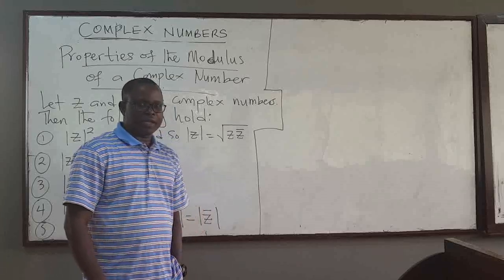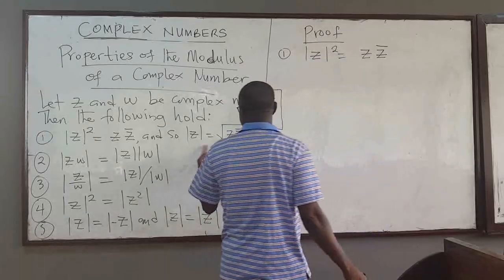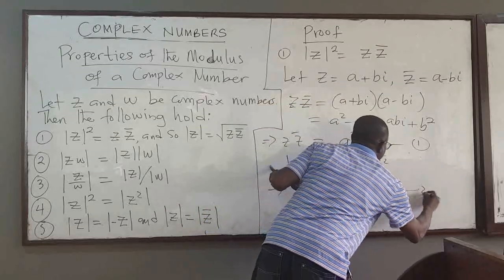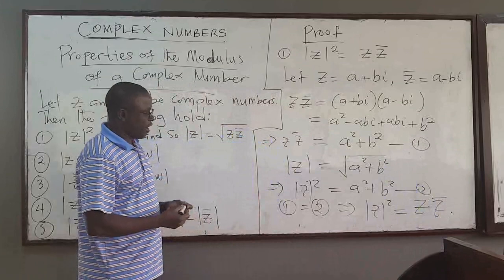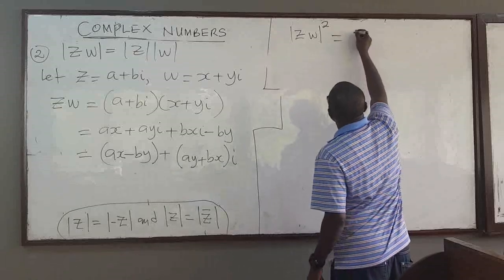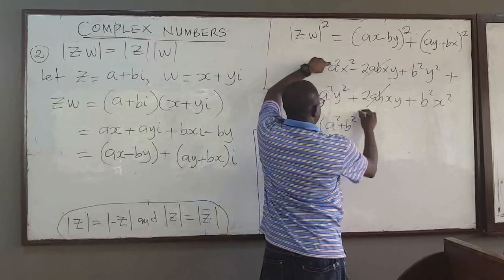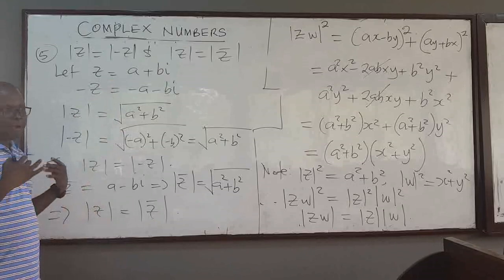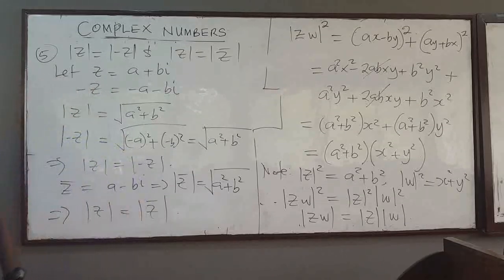Math126 LEC07 The Modulus of a complex number: Part 2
We prove some simple properties of the modulus of a complex number.